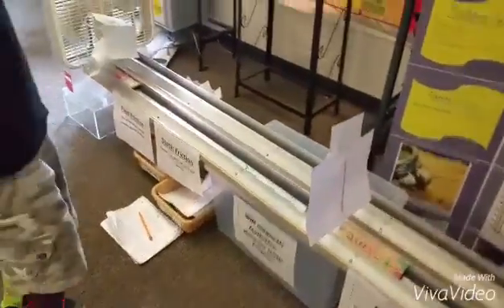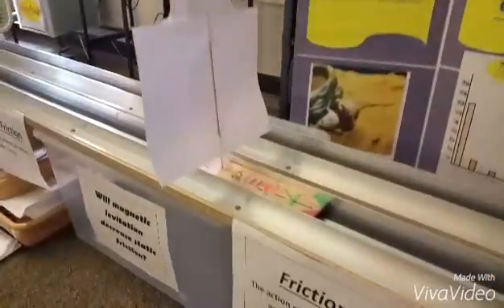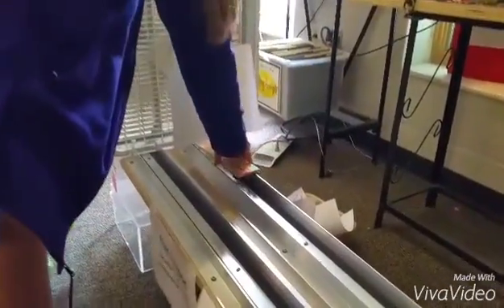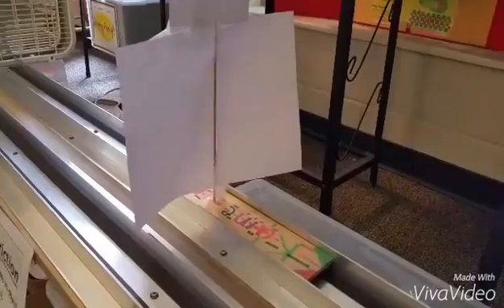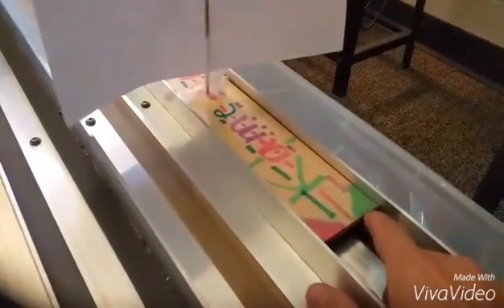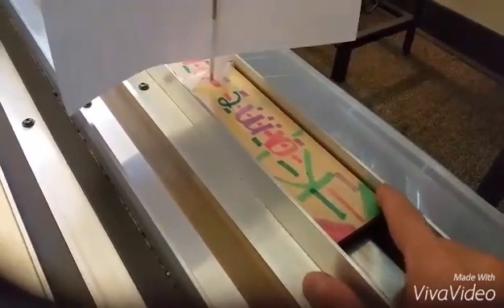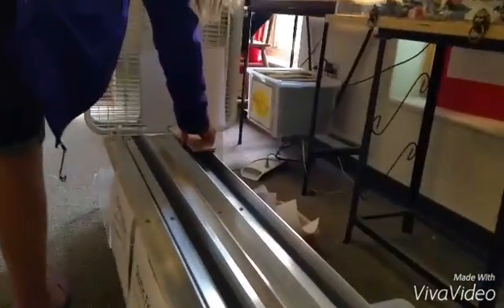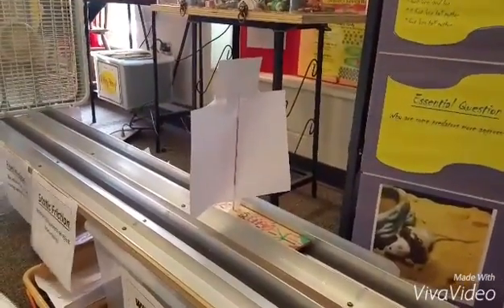Maglev Sail Cars Reduce Friction in RamZland!😎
Mr. Ramsey's students learn about friction using a magnetic levitation track!